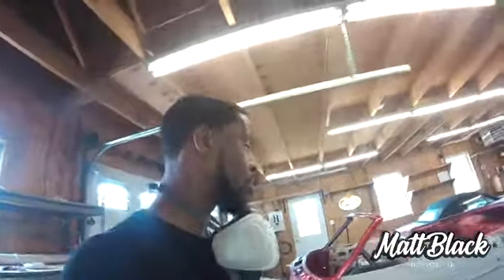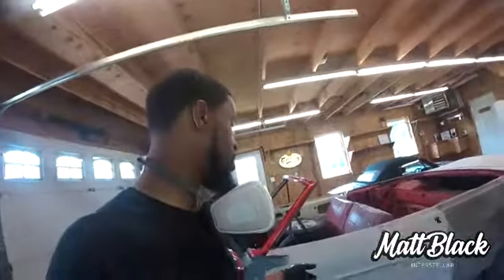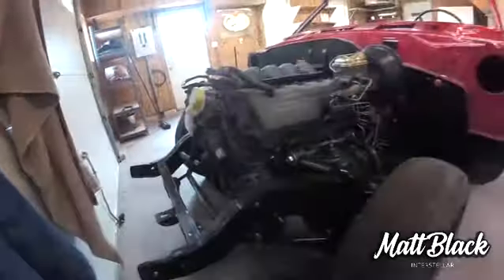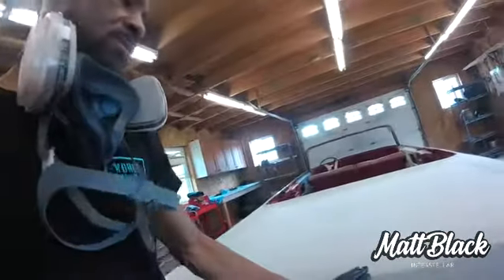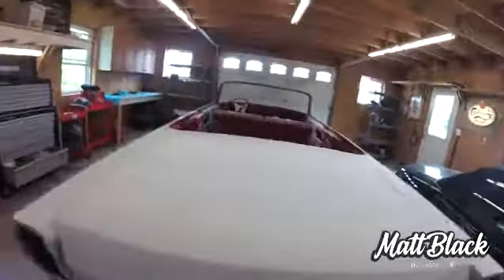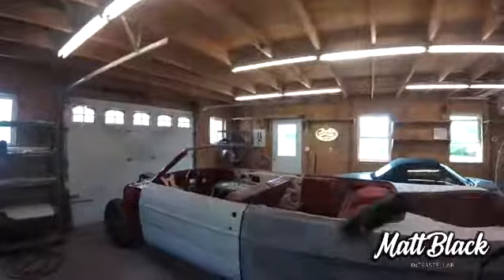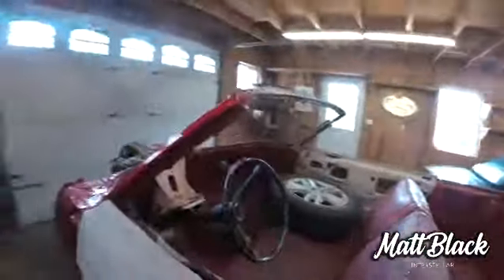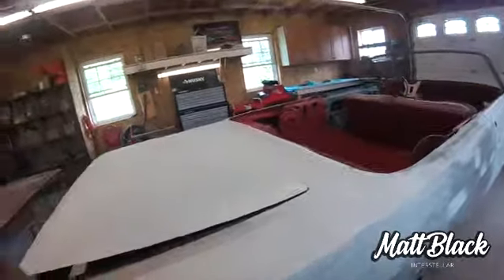Blocking and sanding the 65 Galaxie.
Sanding and blocking.